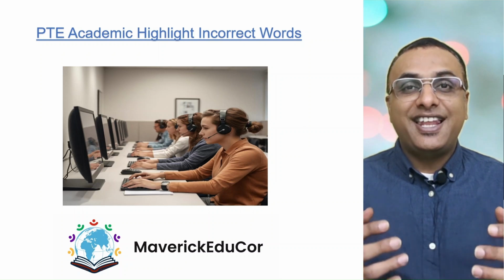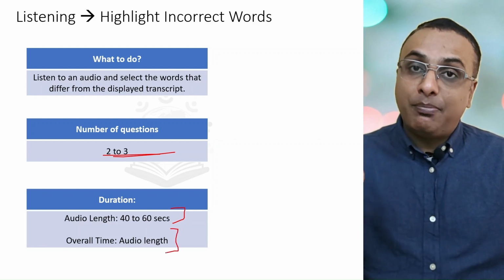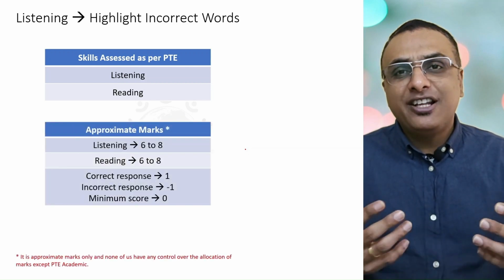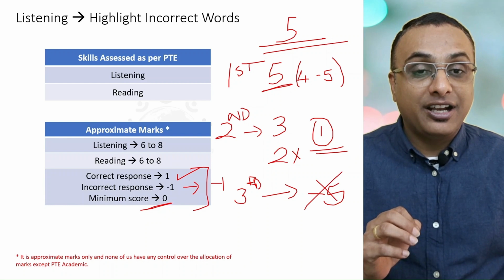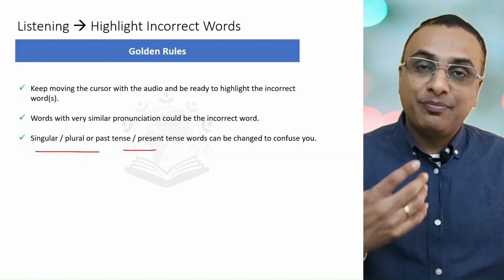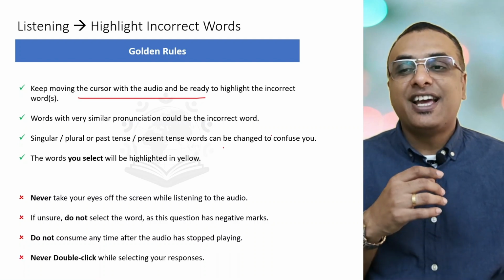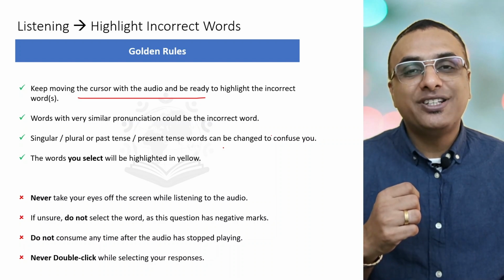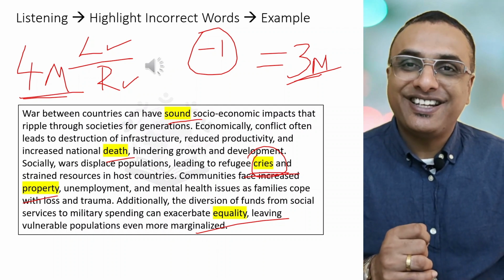GRAB Easy Marks in PTE Highlight Incorrect Words - Tips and Tricks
🎧 PTE Academic - Listening Module: Highlight Incorrect Words | Method, In-depth Details, Tips and Tricks, Scoring Guidelines, and Why It Matters!

Struggling with the Highlight Incorrect Words task in the PTE Listening section?

This video gives you a complete step-by-step guide to understand the format, scoring system, and key strategies to avoid losing marks by committing mistakes.

✔️ What the task looks like in the real exam
✔️ How to listen actively and scan the transcript
✔️ Common traps and how to avoid negative marking
✔️ Real practice examples and pro-level tips

x x x x x x x x

YouTube (▶️) @MaverickEduCor

📈 Master this task to improve both your Listening and Writing scores!